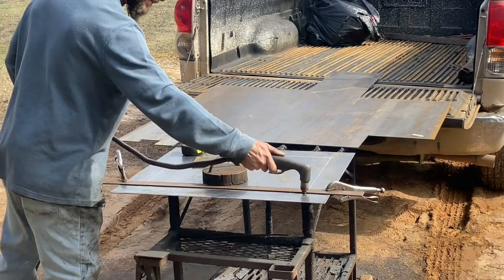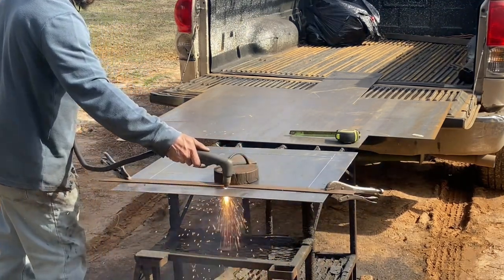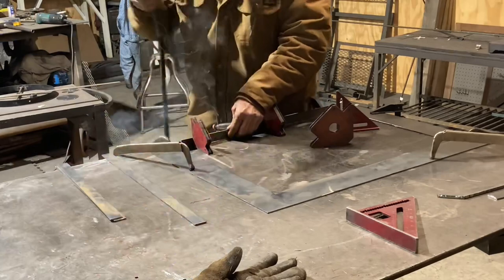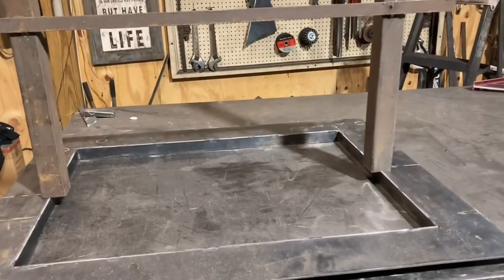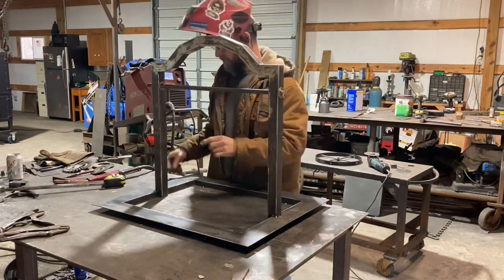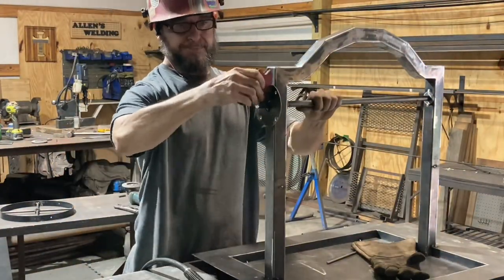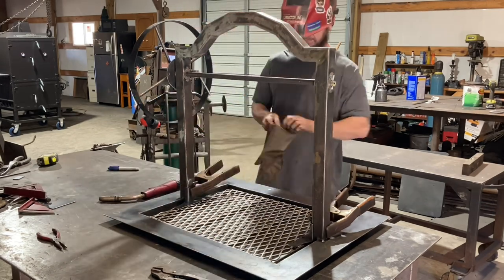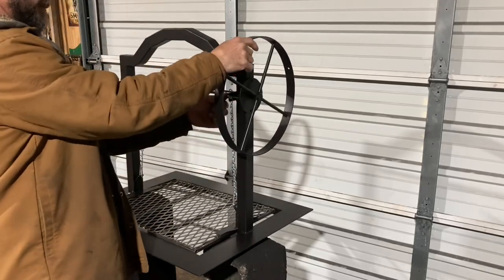Santa Maria grill attachment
Small Santa Maria grill for a stone structure.